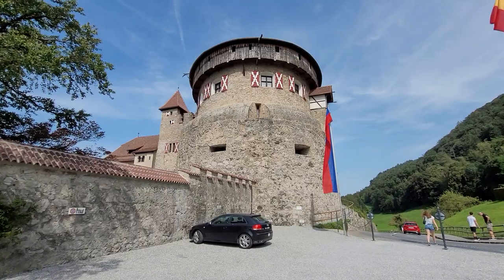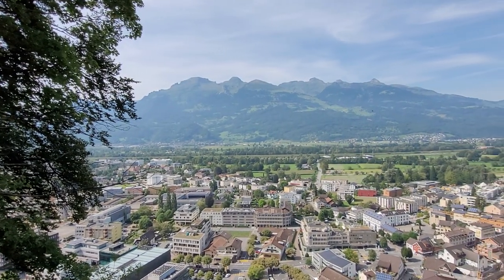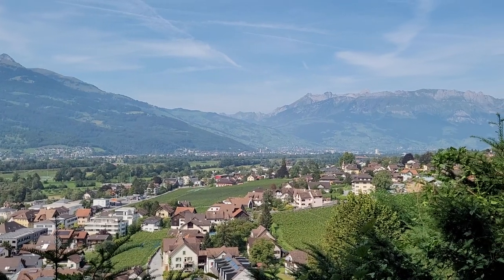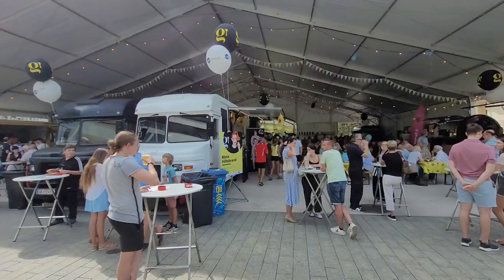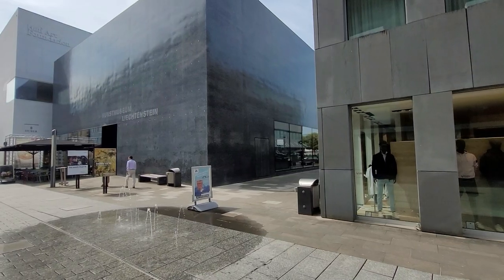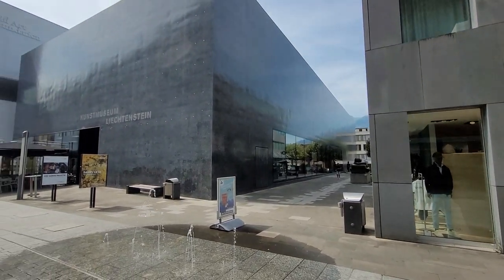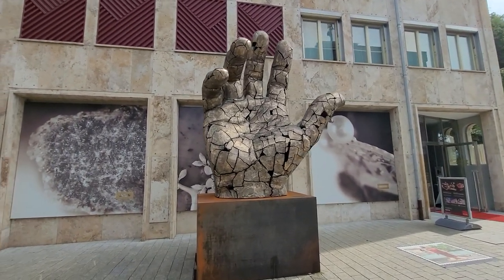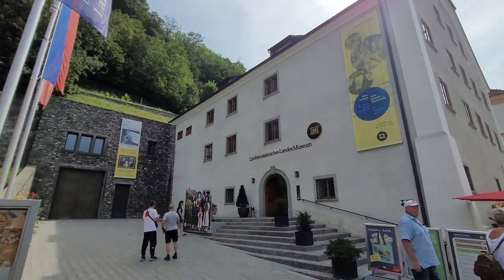Discover Liechtenstein's Stunning Public Art: A Hidden Cultural Gem!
Join me as I take a stroll through the charming capital city of Vaduz, Liechtenstein, population 6,000, to discover Liechtenstein's stunning public art, which is truly a hidden cultural gem. Highlights include Vaduz Castle, views overlooking Vaduz and the Rhine River valley, a pedestrian walkway through the center of Vaduz, the Kuntzmuseum, Landesmuseum, Parliament and Council buildings, St. Florin Cathedral, and numerous super-cool pieces of public art.